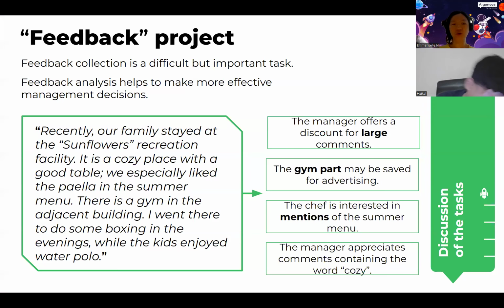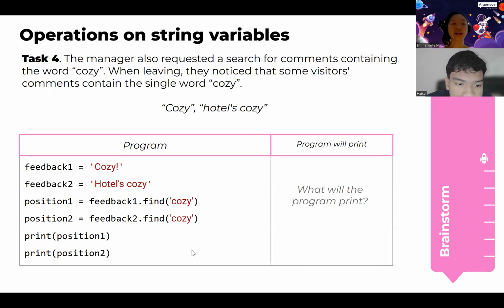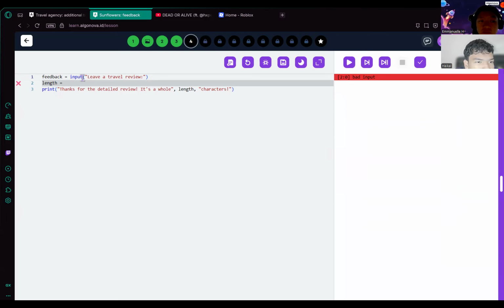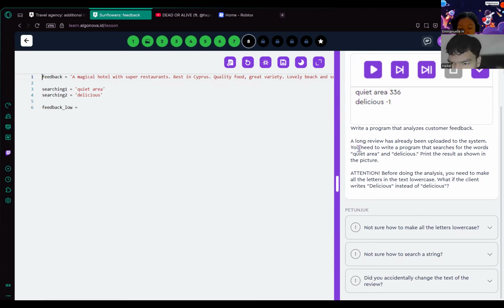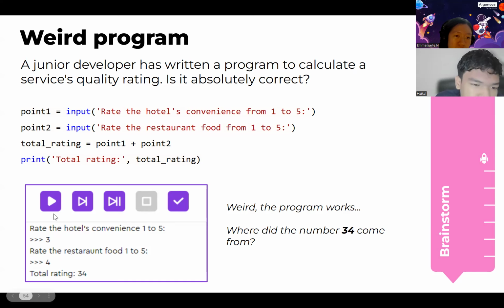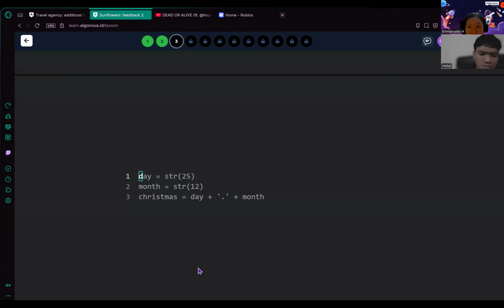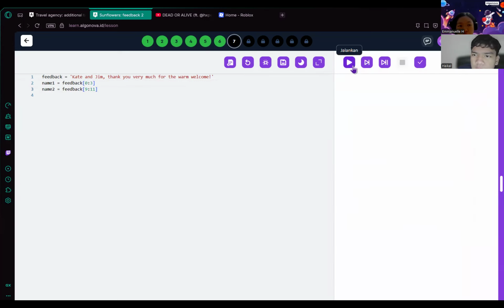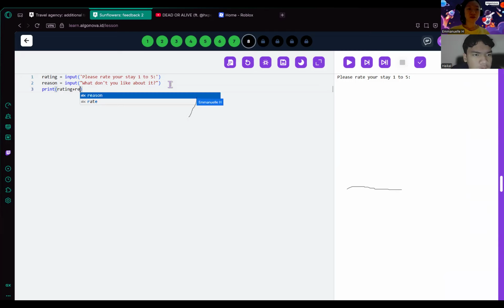IND 1-1 PS 3477 (SAT 09.00)_L3